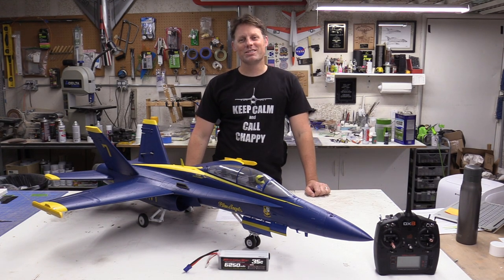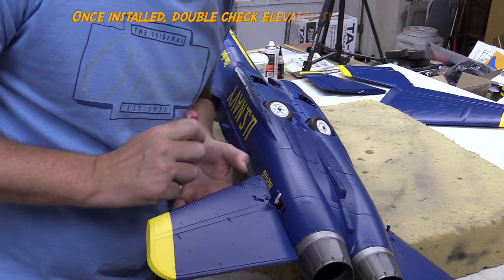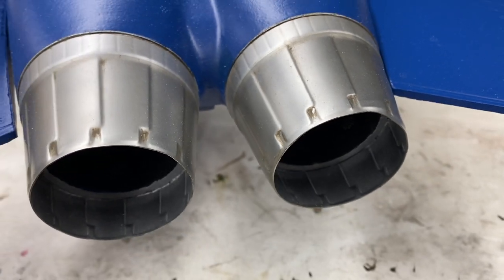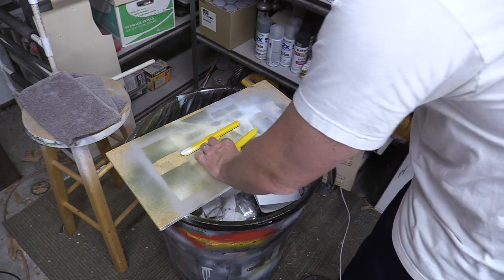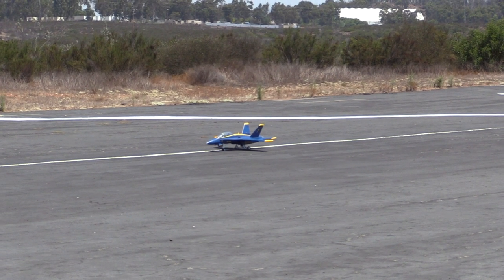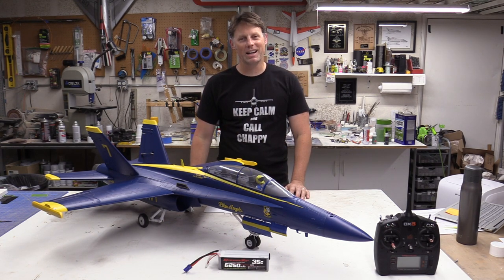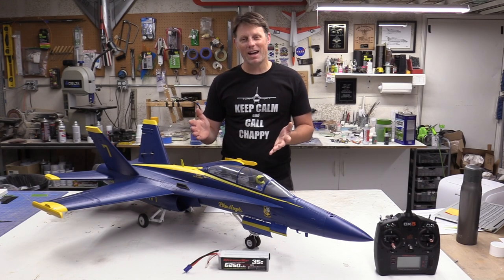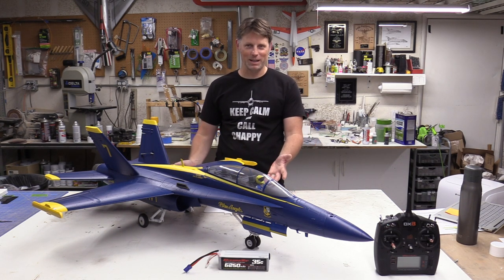Assembly & Flight Review - E-flite F-18 Blue Angels 80mm EDF (The RC Geek)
In our bonus upload this week, we get a sneak peak at the new E-flite F-18 Blue Angels 80mm EDF! The E-flite F-18 was one of my favorites from last year and I actually considered painting it into Blue Angels #7. So, you can imagine my excitement for this new release! The model itself is the same as previously offered, but has been refreshed with the new Blue Angels scheme. Also, with this model Horizon Hobby is offering an ARF+ which is completely new for them. I did a couple easy modifications take make it that much more representative of Blue Angels #7 which I show in the video and includes cutting the missiles off the body and the wing tip rails (also correctly oriented the attachments). This model has become my new go to weekend flyer and with the scheme, I can now pretend I'm on that media ride I'll never get, haha! Full article with CG, throws and Dx file is BlueAngels